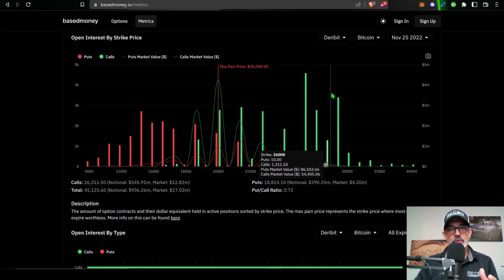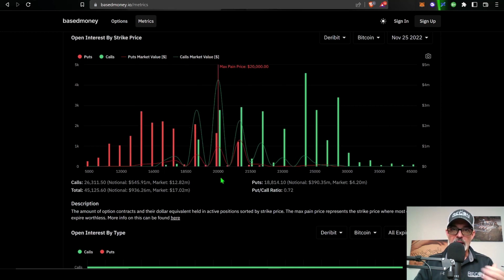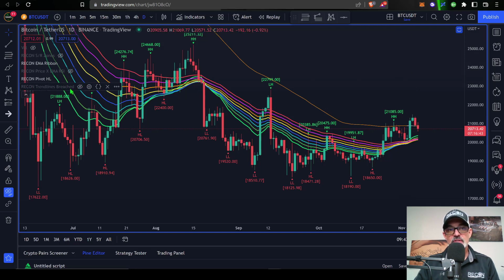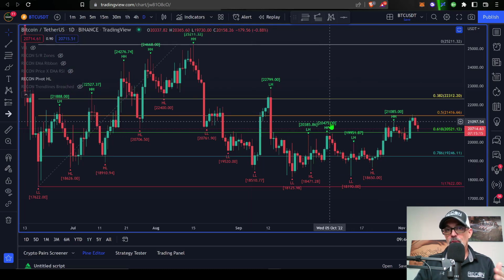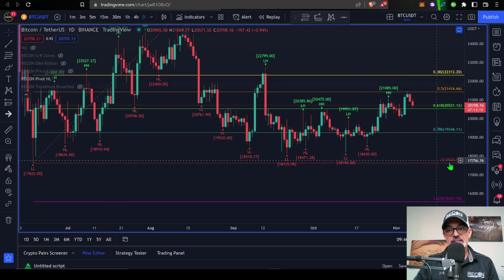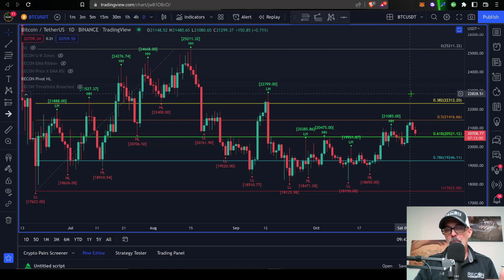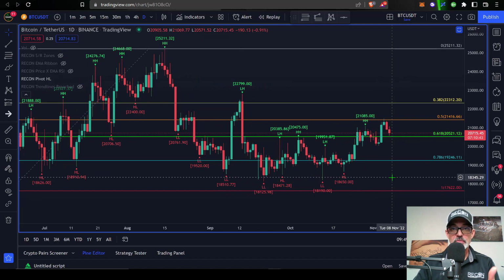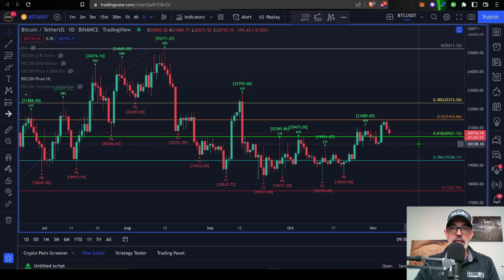Bitcoin Max Pain Price Pump Dump Technical Chart Analysis $BTC Bullish Bearish Next Trading Targets